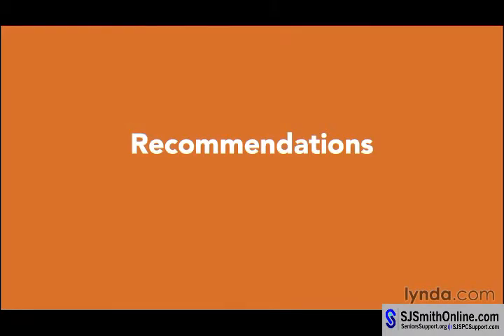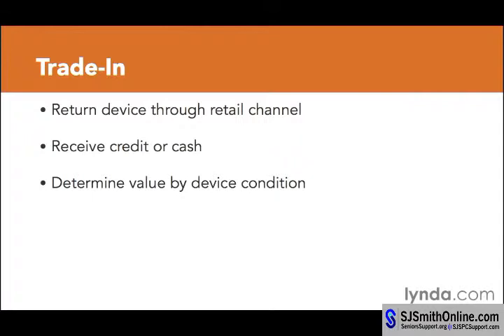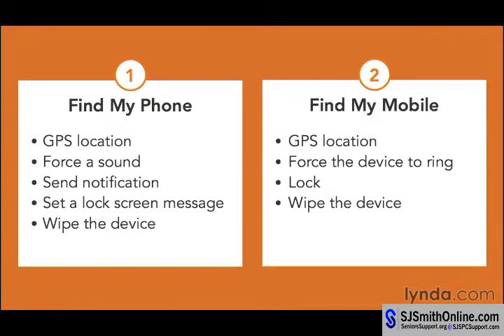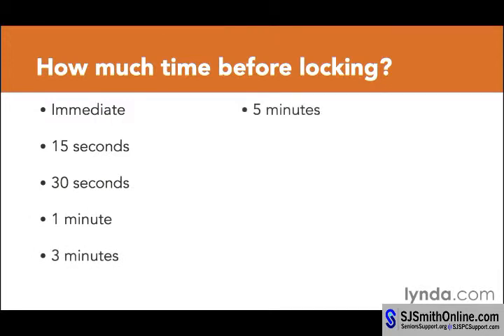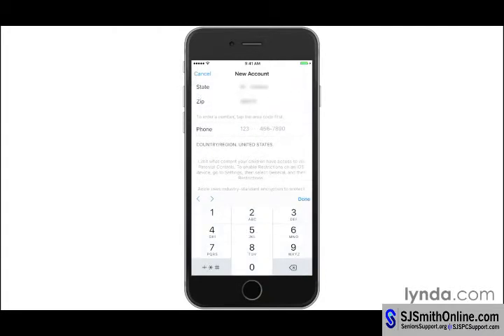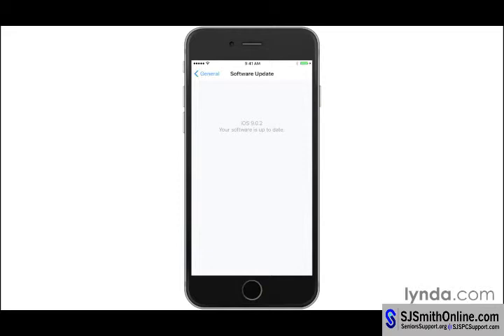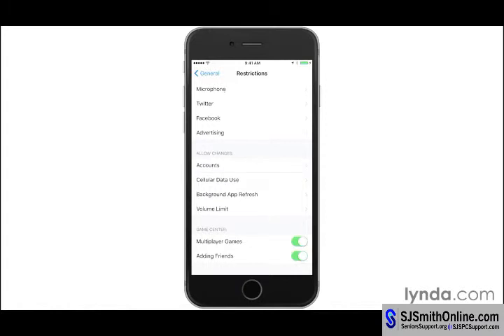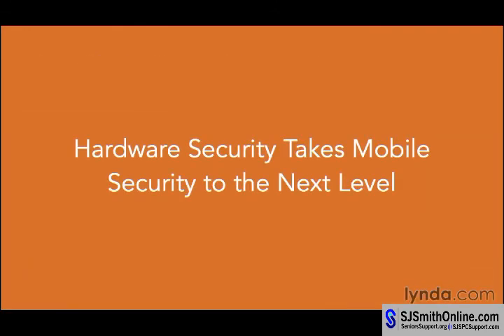How to setup and understand security for mobile devices Apple and Android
This video goes through mobile security, how to setup and Apple and Android device, make it more secure change settings and how malware can affect hardware and software.